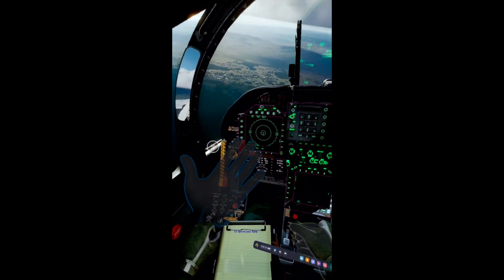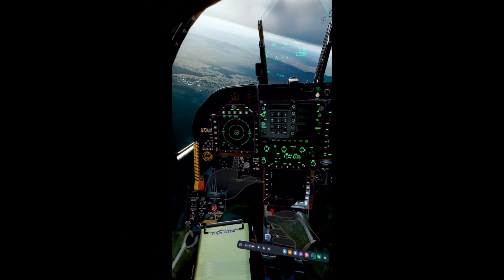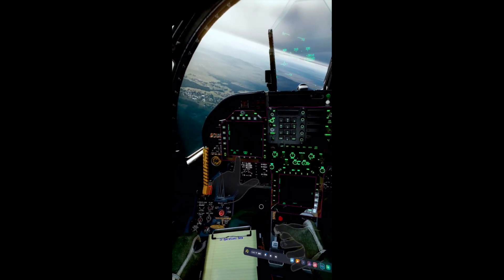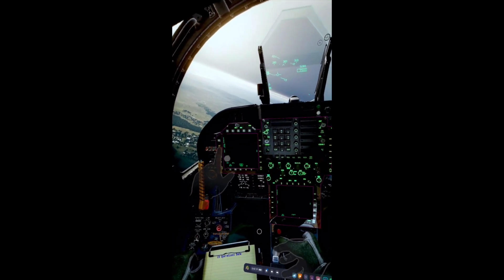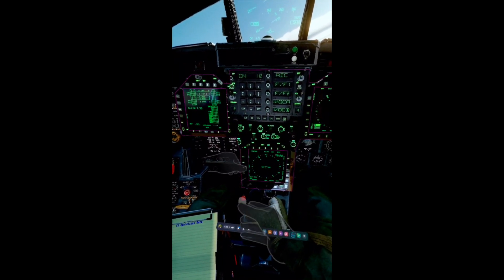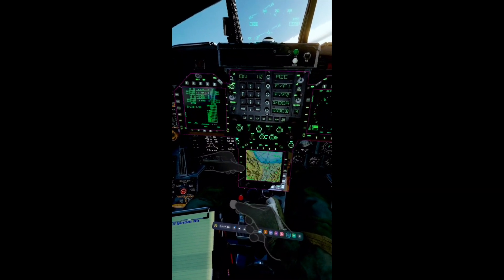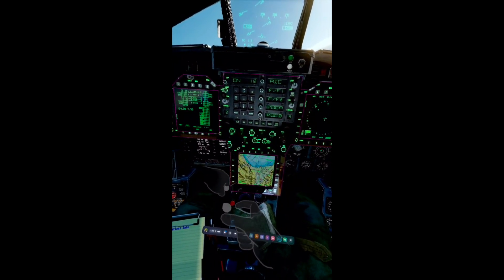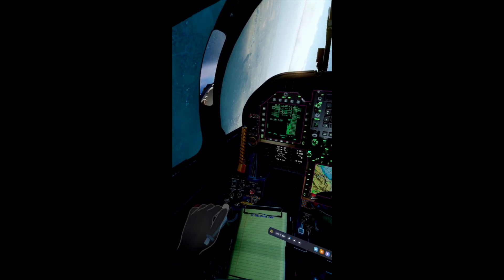DCS Mixed Reality Update 3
Some interesting developments that bring Mixed Reality just one step away from being a usable solution in DCS.